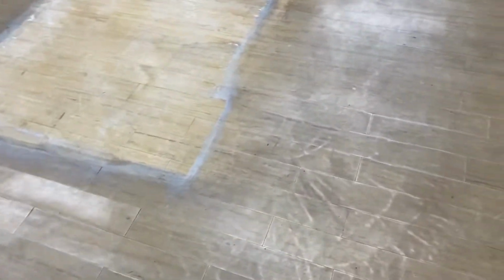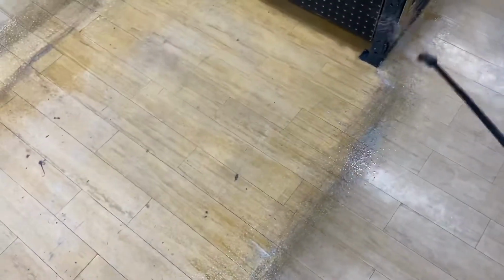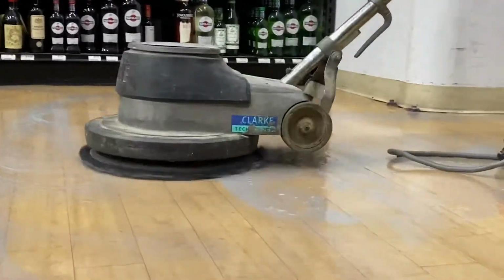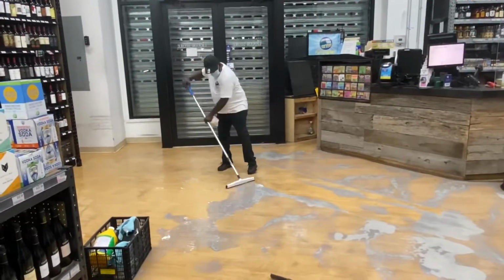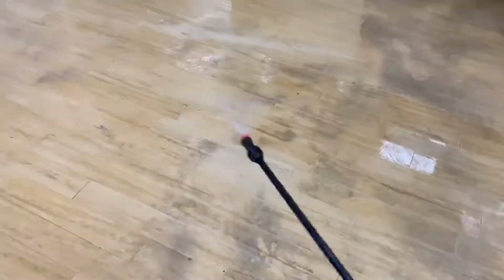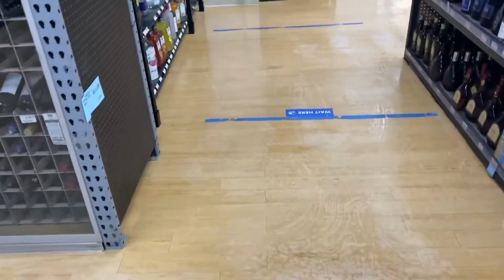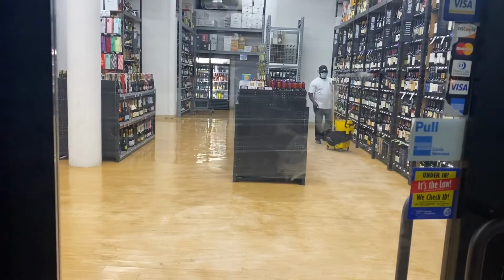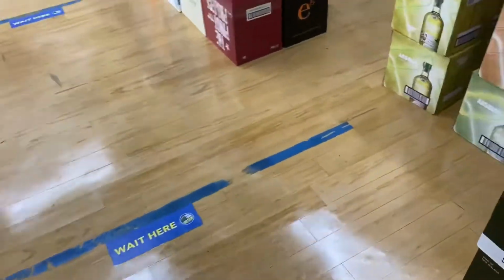Removing years of wax build up from this liquor store | Strip and Wax Floors